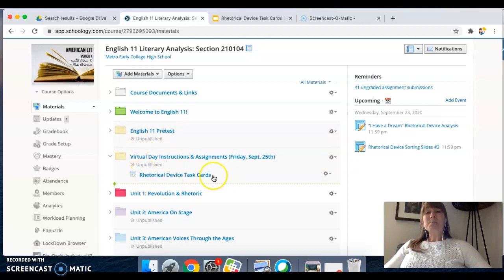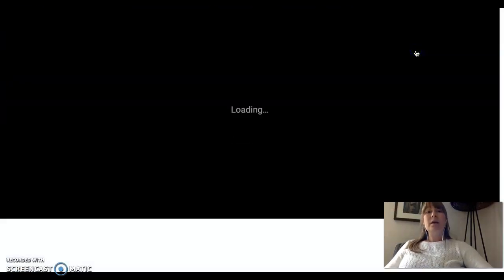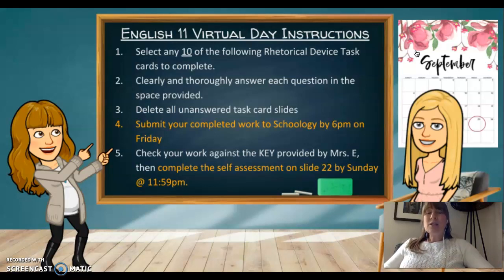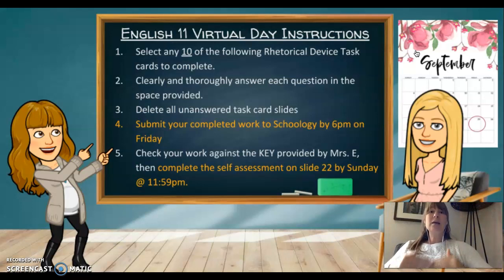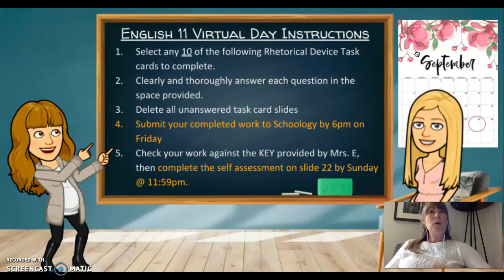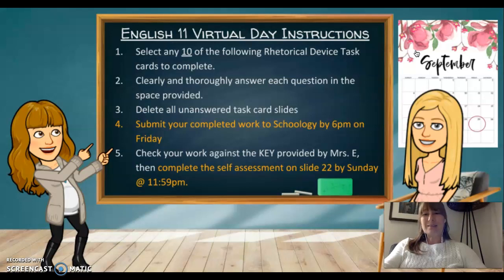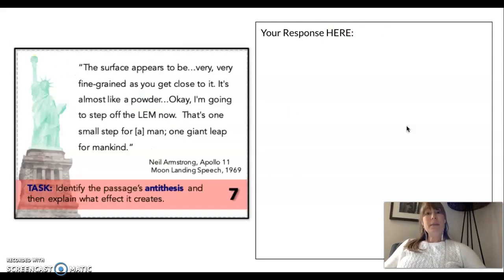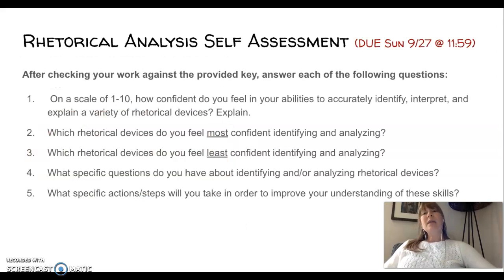Virtual Day Instructions (9/25)